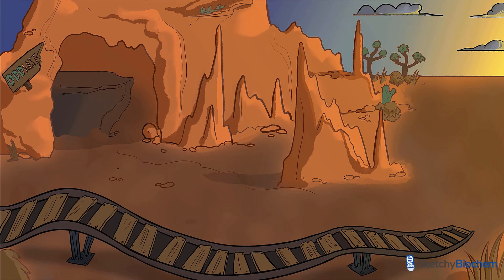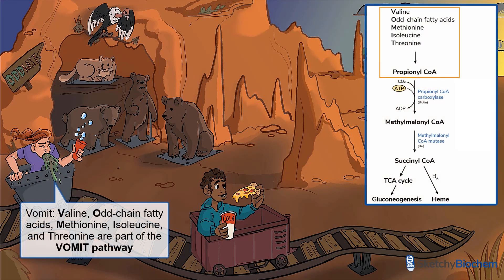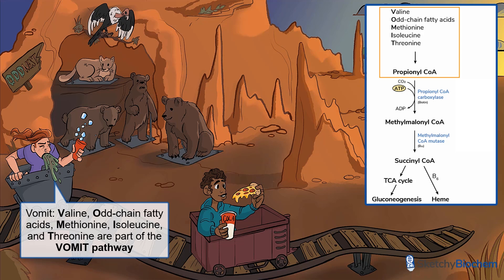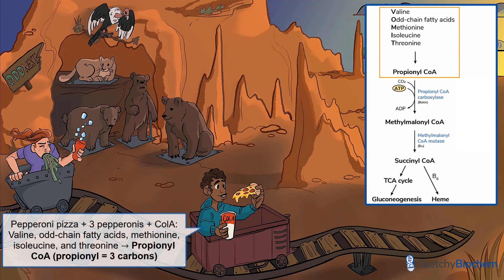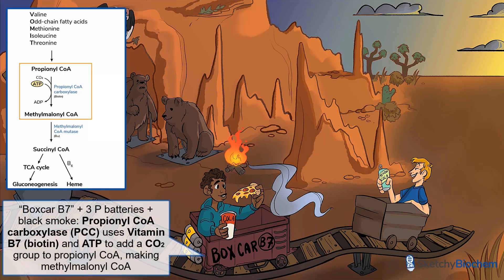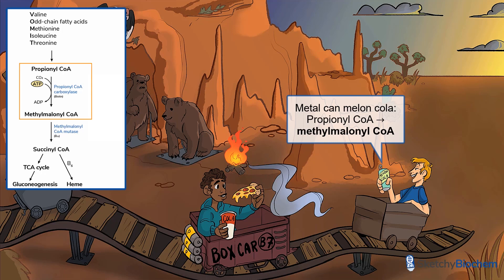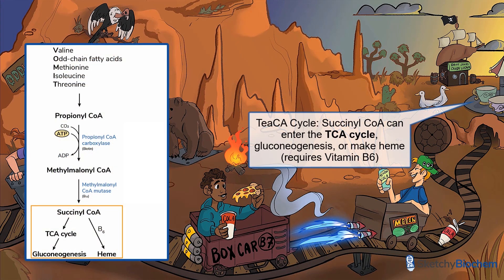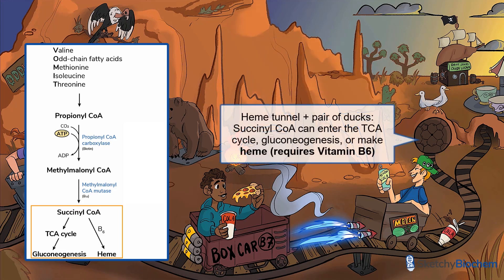Beta-Oxidation of Odd-Chain Fatty Acids (VOMIT Pathway) (Full Lesson) |Sketchy Medical| USMLE Step 1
Embark on a journey through the VOMIT pathway, where odd-chain fatty acids and amino acids undergo metabolic transformations. Learn the biochemical reactions, enzymes, and vitamins involved, from propionyl CoA to succinyl CoA. This lesson also explains energy production and heme synthesis.

Enjoy this lesson?